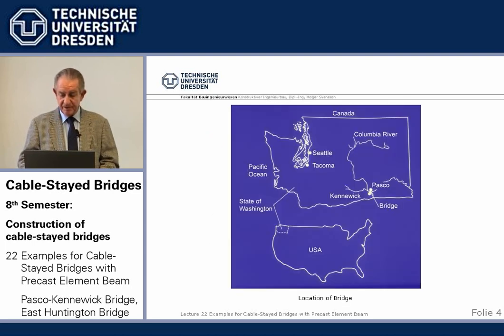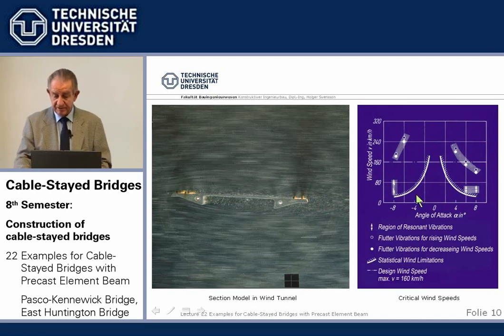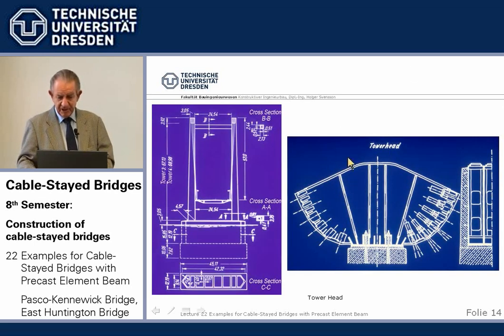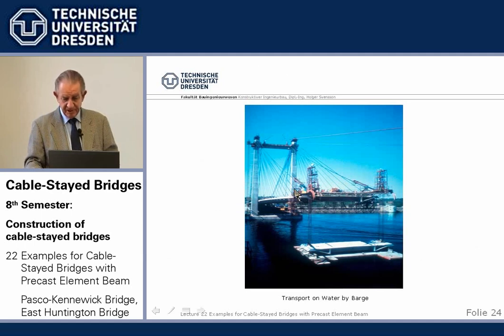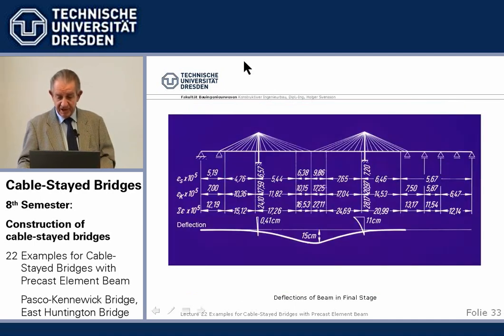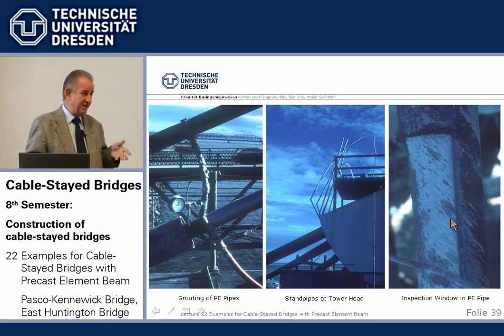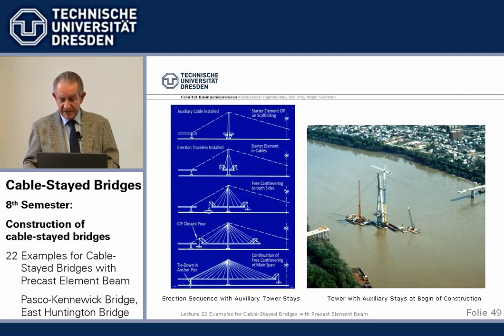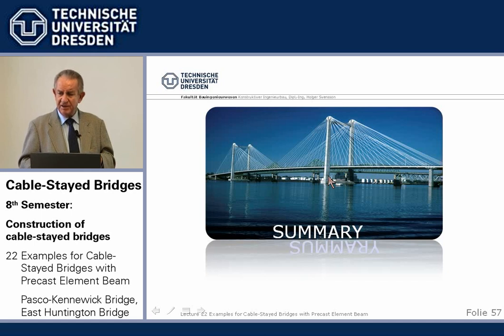Diskusi ke 22 dari 30 Kuliah, Universitas Dresden, Holger Svensson tentang Cable Stayed Bridge